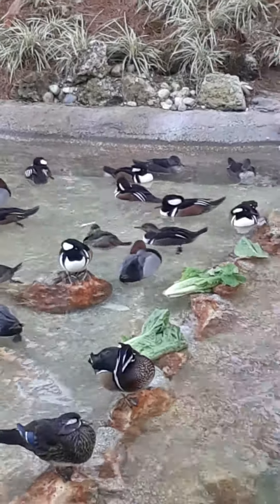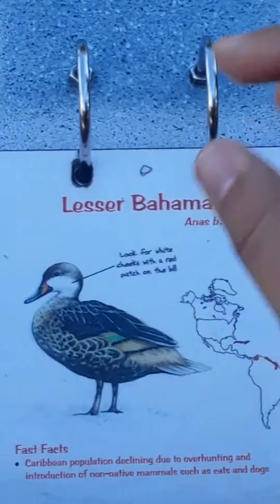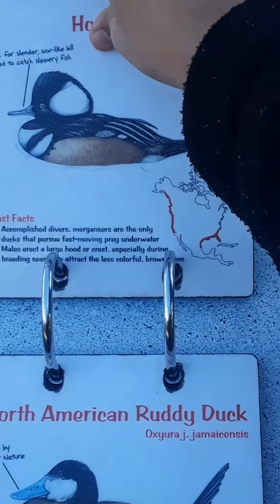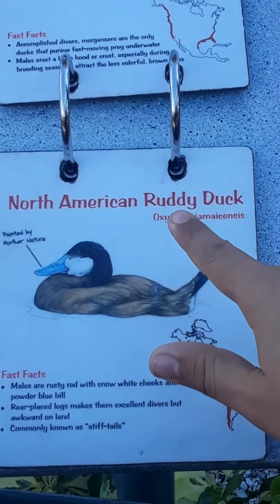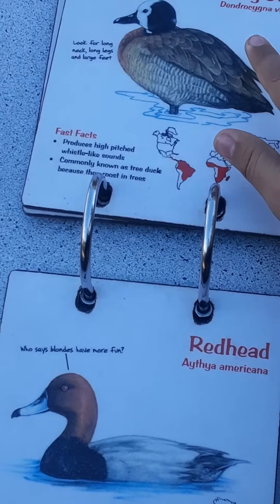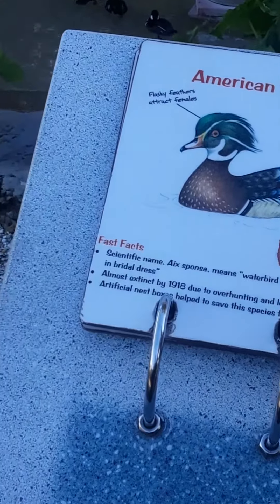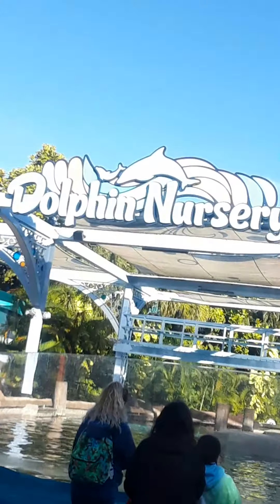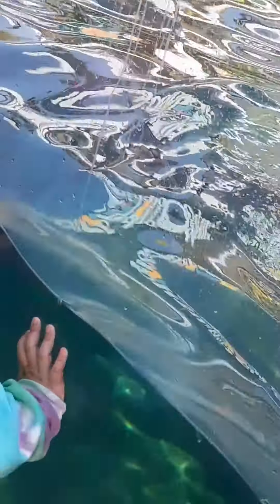Duck Time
These are the ducks in Seaworld. Very Rare and Very Cool.😎